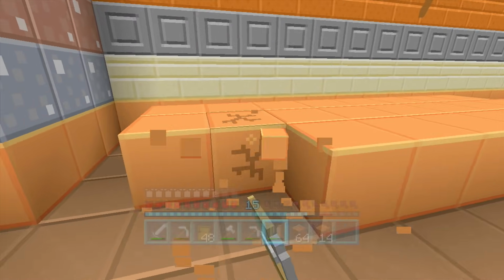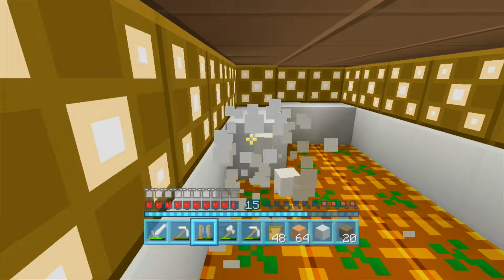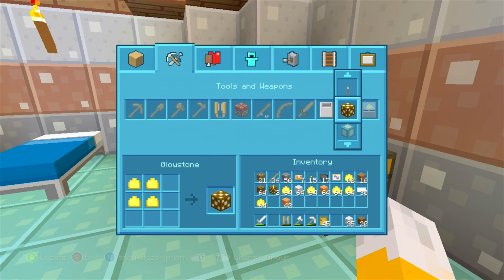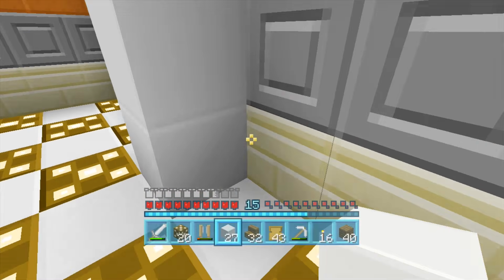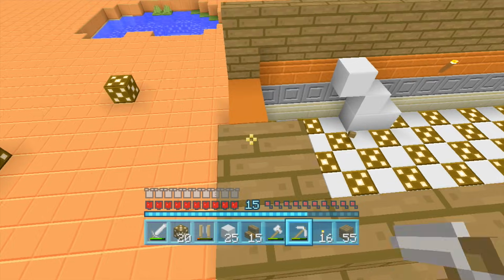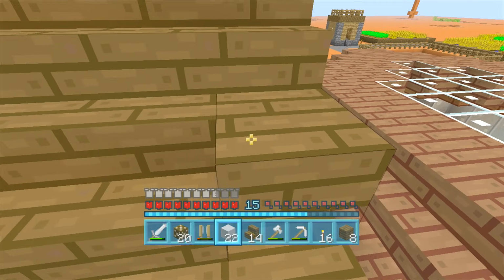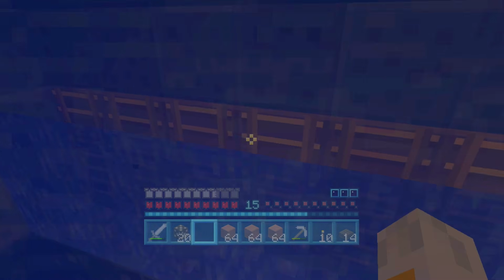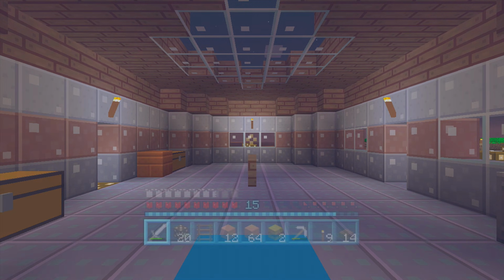Minecraft Xbox - Stampy Flat Challenge - This Is A Room (6)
Welcome to the Stampy Flat Challenge. In this series I need to reach bedrock, defeat the Wither and defeat the ender dragon in a custom superflat world. Enjoy.